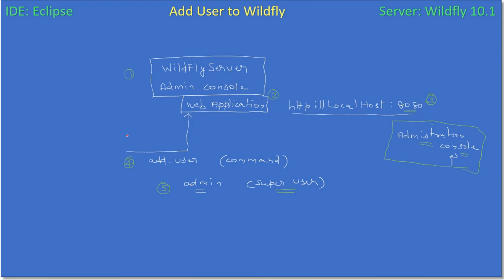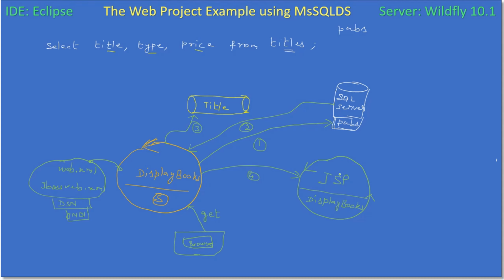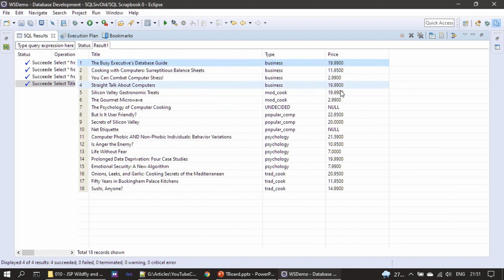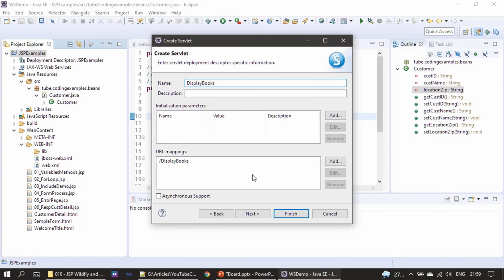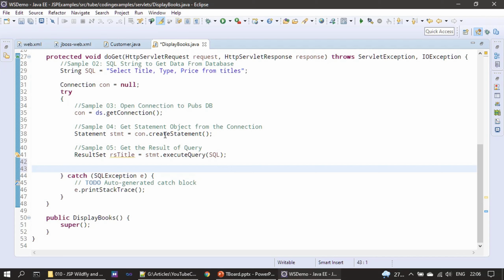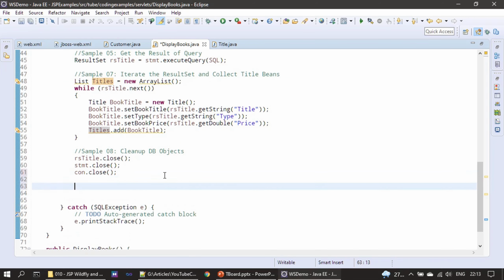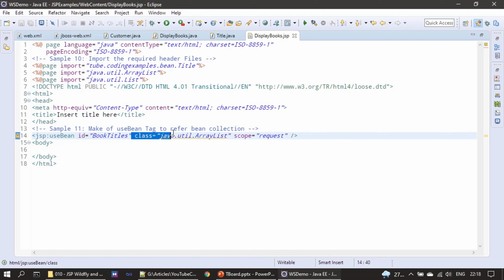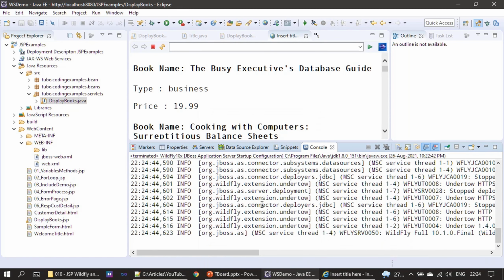JSP Wildfly and Database | Part 4 - Implement Example | JavaEE JSP Tutorial #10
In this JSP WildFly DB Example, we will retrieve data from the SQL Server 's Pubs database and show it to the browsing user.